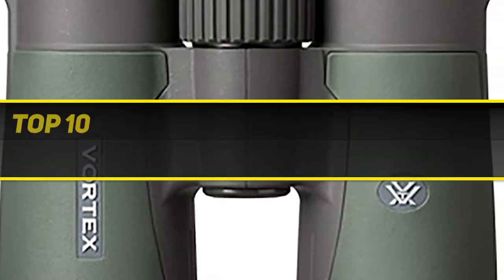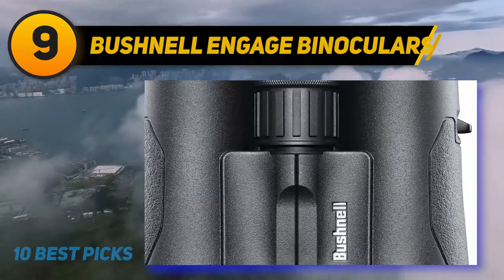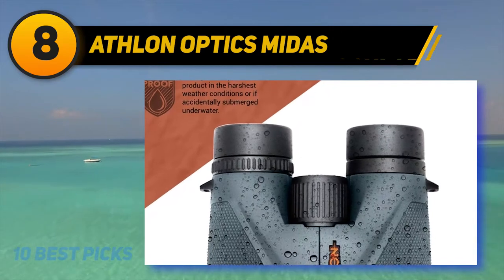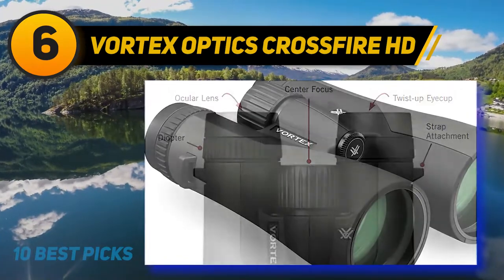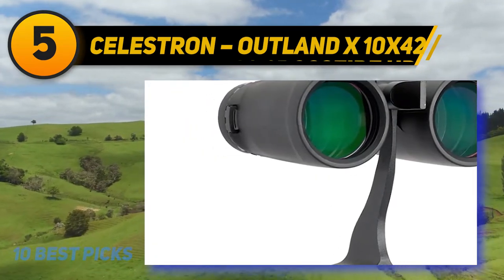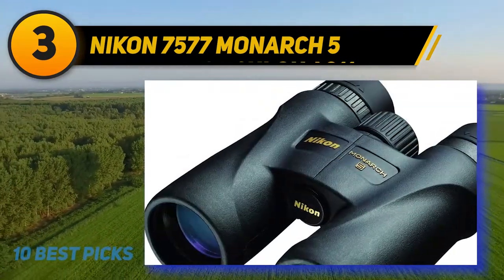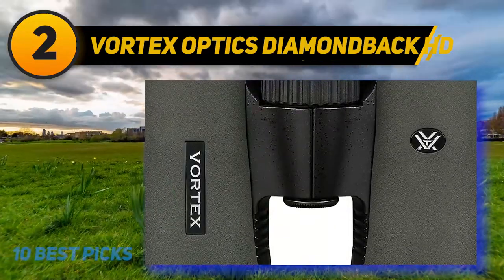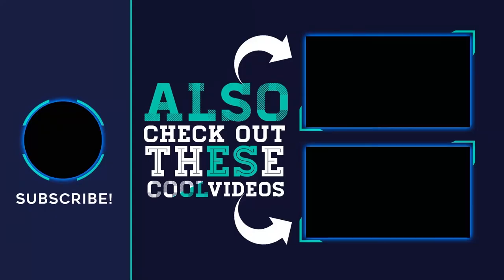Best Binoculars in 2023 [Top 10 Best Binoculars]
Here is the Updated Prices of the Best Binoculars in 2023!

Things that we mentioned in this video:
1. Vortex Optics Razor HD - B00BIKFEXE
2. Vortex Optics Diamondback HD - B07V3LDFCR
3. Nikon 7577 MONARCH 5 - B00C66C784
4. Nikon 8248 ACULON A211 - B00B7LQARS
5. Celestron – Outland X 10x42 - B004P1IMFA